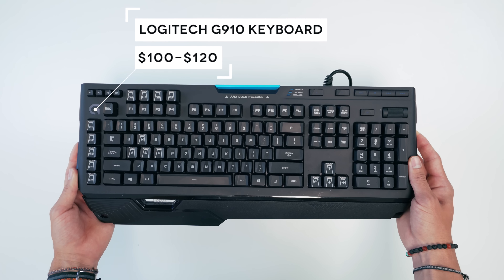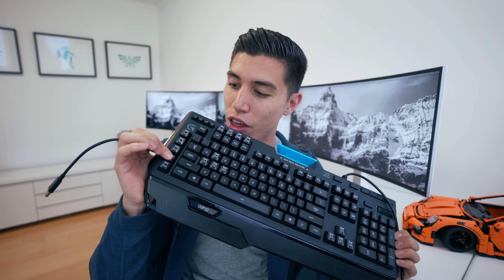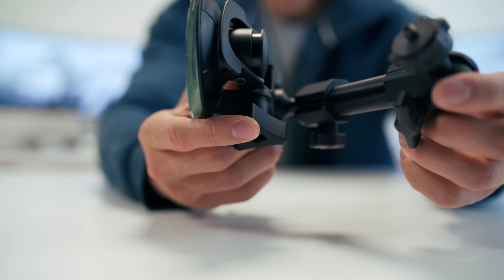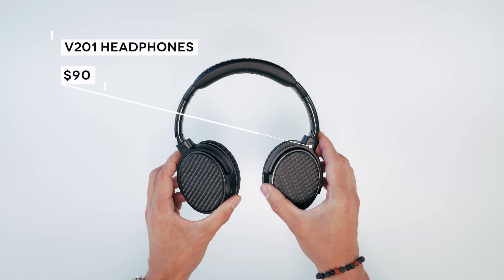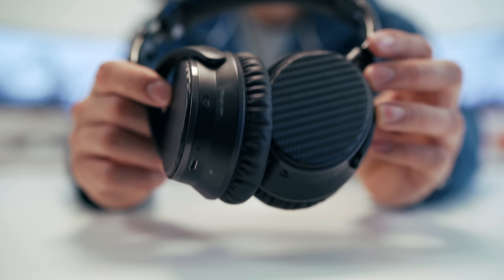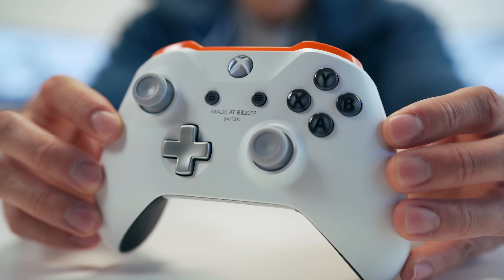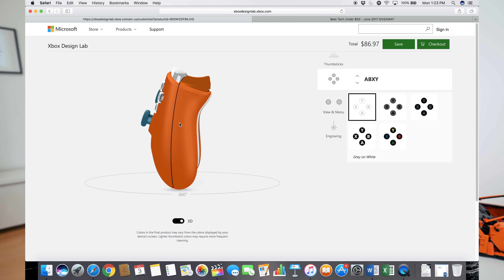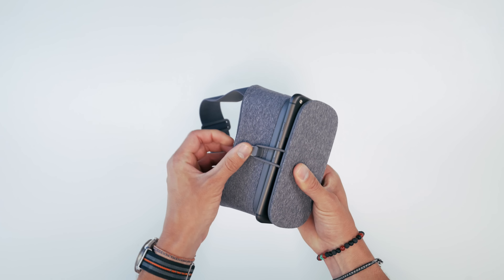BEST TECH UNDER $100 - July 2017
The Best Tech Under $100 for July 2017

Logitech G910 Keyboard
Dual Suction Cup Mount
V201 Headphones
Daydream View VR

Here's another solid episode of Best Tech Under $100 - Let me know which your fav was down below!